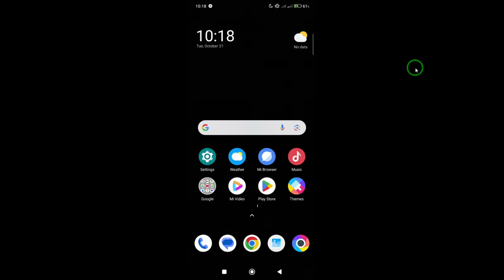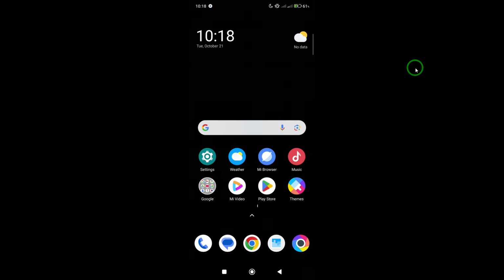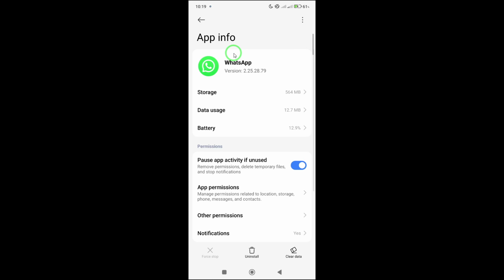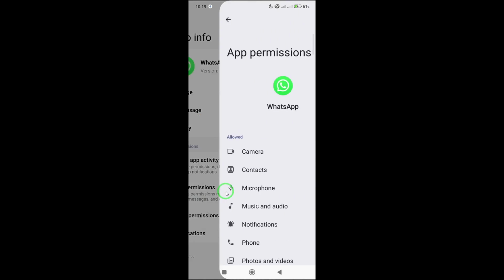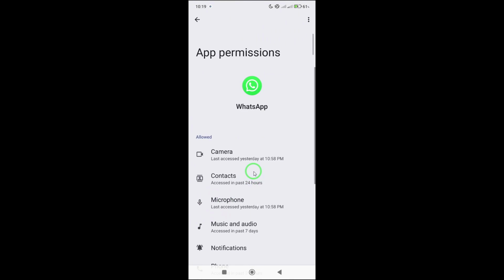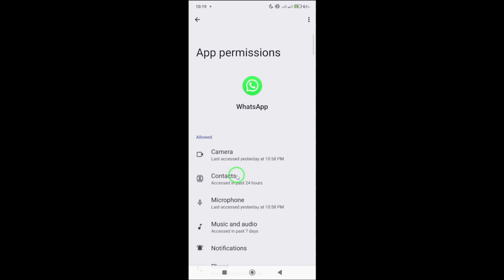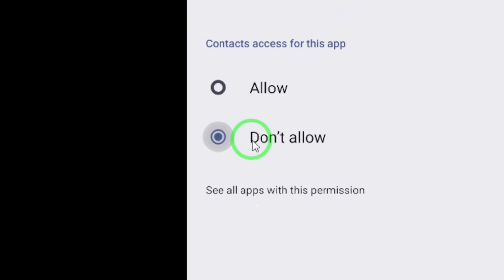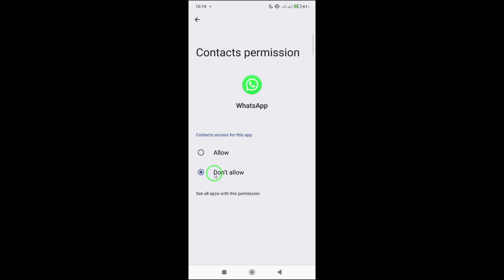How To Disable Contacts On WhatsApp (Updated)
Learn how to disable contacts on WhatsApp with this quick and easy guide. This updated 2025 method will help you control your privacy and manage who can access your WhatsApp contact list.

Follow these simple steps:

1. Open your phone’s Settings app and go to Apps or App Management

2. Find and tap WhatsApp, then select Permissions

3. Turn off the Contacts permission and choose Don't Allow

Chapters:
00:00 Intro
00:12 Soultion
01:05 Outro